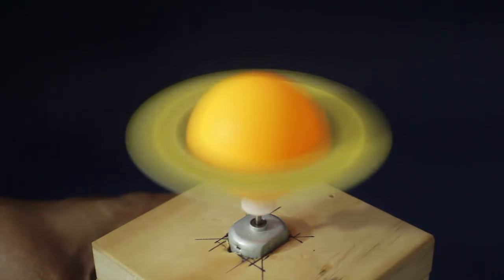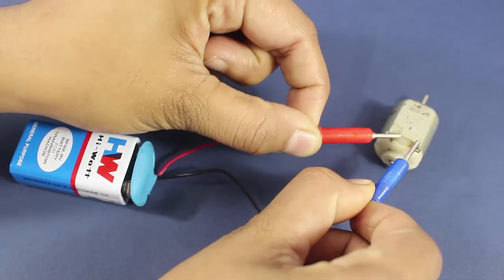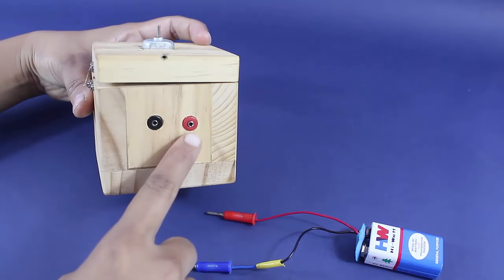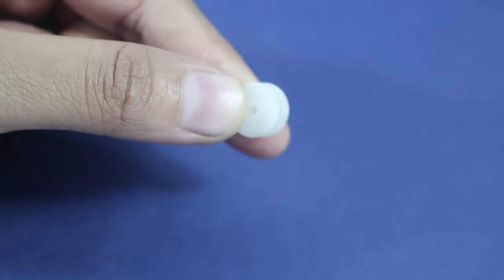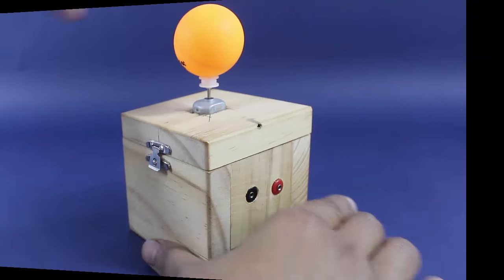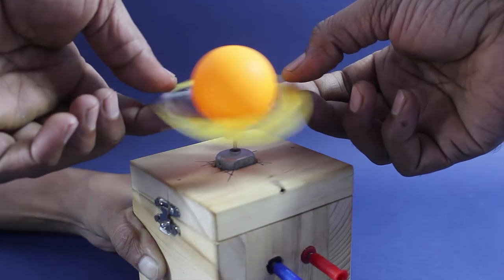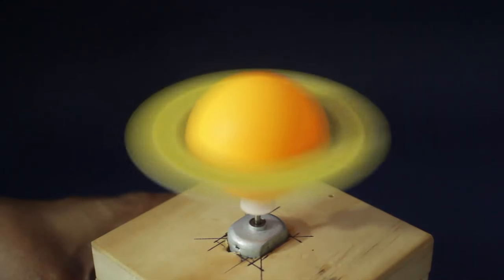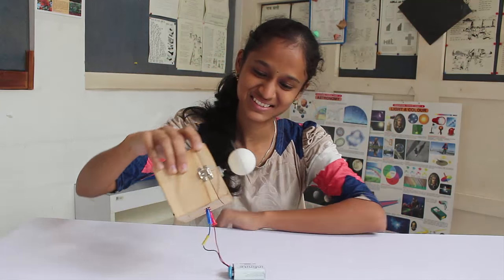Hula Hoop Saturn | English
In this interesting model a toy motor spins a Ping-pong ball. A card sheet ring placed on the spinning ball keep spinning. It looks like SATURN’S RING. You will need a 6-volt toy motor, battery, ping-pong ball, glue, pulley and a card sheet ring. Well as you connect the motor to the battery, the motor spins at a high speed. Fix the motor with its shaft pointing in a wooden box lid. Two wires connect the motor terminals to the battery. The motor spins when connected to the battery.
Stick a ping-pong ball to a plastic pulley with strong glue. Press fit the pulley on the motor shaft. This card sheet ring is oversize and will easily slip into the ball. Connect the motor to the battery. The ball will spin at a fast speed. Now gently place the card ring on the spinning ball. Hold the ring for a while and then let go. The card ring will keep spinning and look just like the SATURN’S RING. Why does the ring spin and not fall down? The ball touches and kicks the ring numerous times and makes it spin. Even if you invert the motor, the card ring still spins and does not fall down.